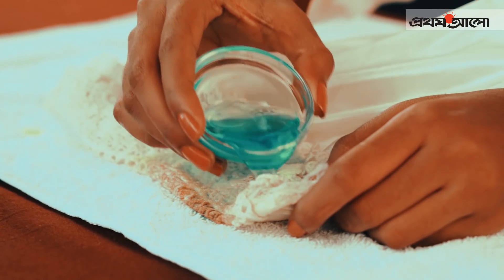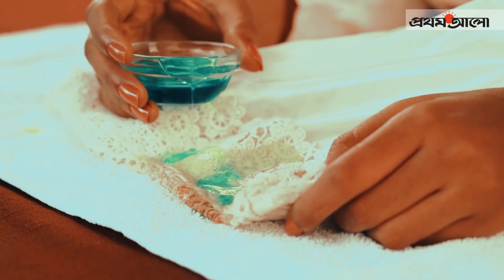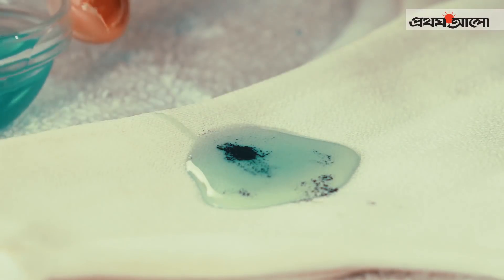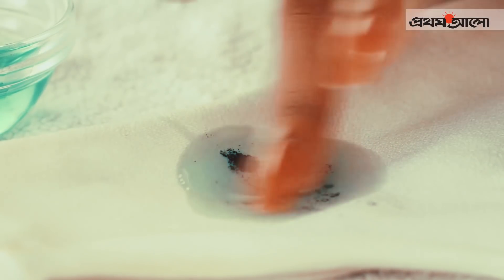মেকাপের দাগ তুলবেন যেভাবে || How to remove Makeup stains || Prothom Alo Beauty & Style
মেকাপের দাগ তুলবেন যেভাবে ||
How to remove Makeup stains ||
Prothom Alo Beauty & Style